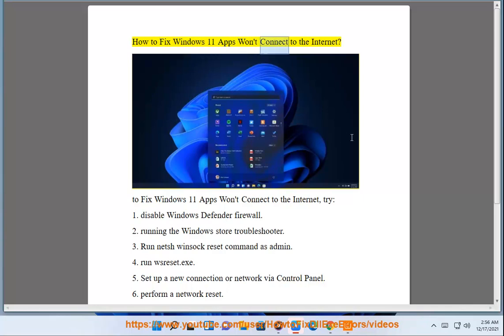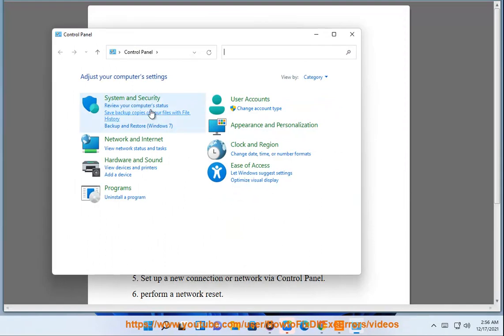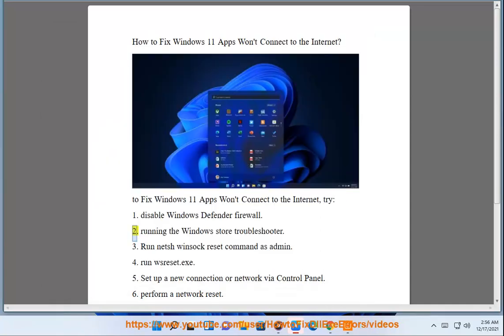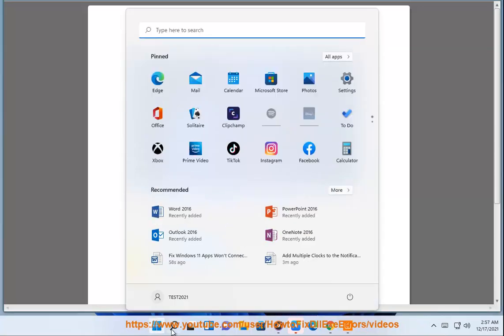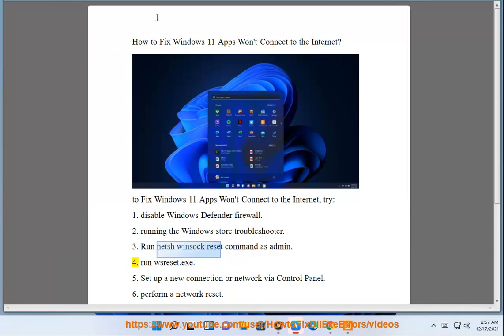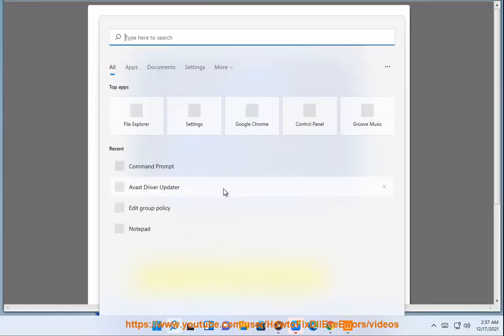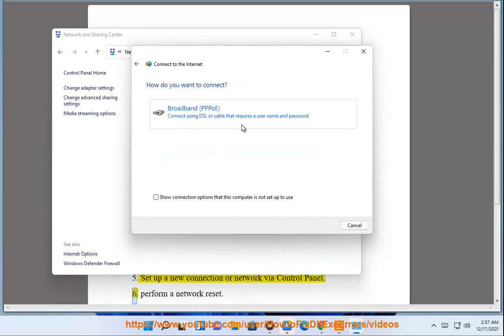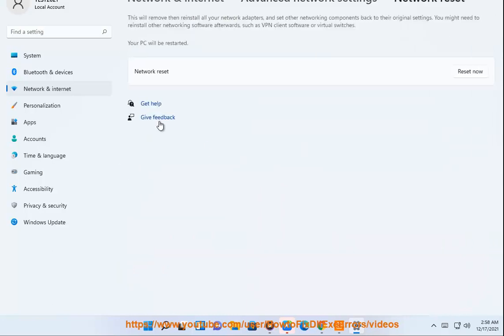Fix Windows 11 Apps Won't Connect to the Internet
Here's how to Fix Windows 11 Apps Won't Connect to the Internet.